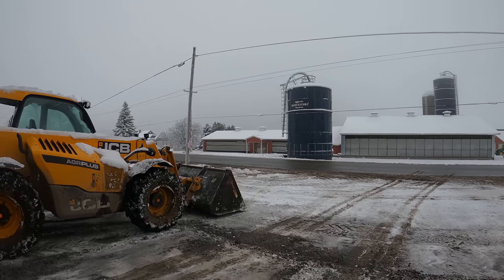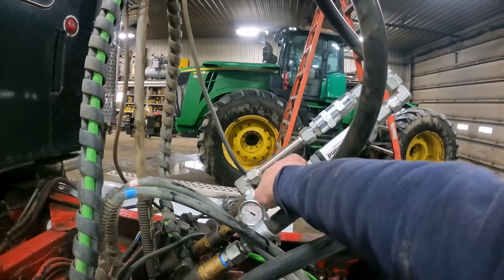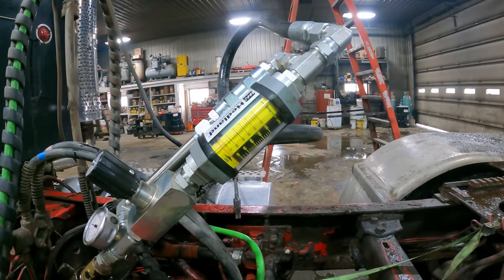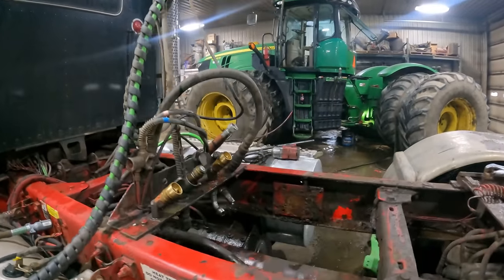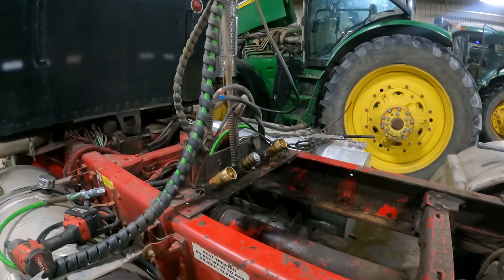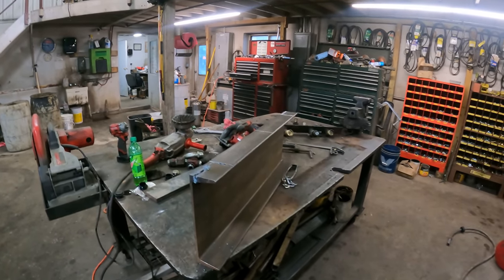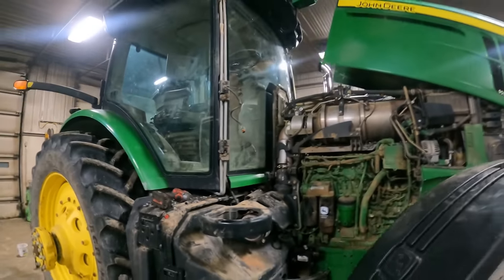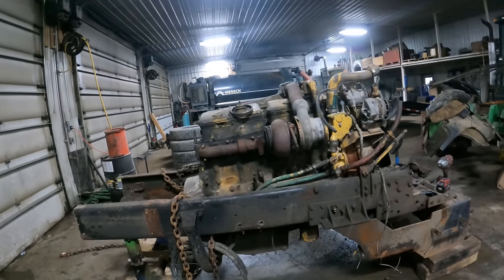W900 has some issues that need to be addressed.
The 900’s hydraulic wet line system needed some upgrades added to it. Before we went and did anything to it we went and tested the hydraulic system on it along with the prebuilt and the c500.

Olight Flash Lights

Himiway Cruiser Electric Bike

KBO Ranger fat tire electric bike